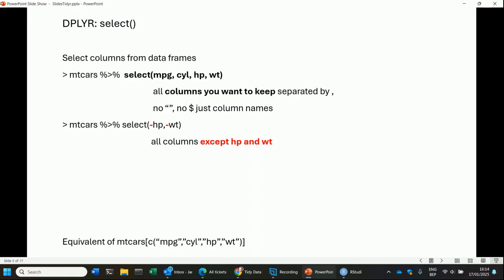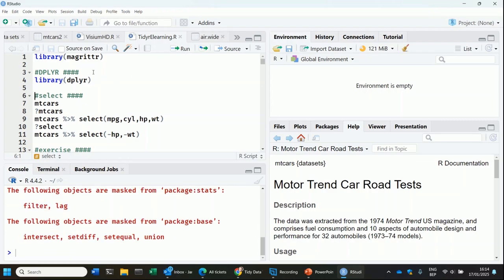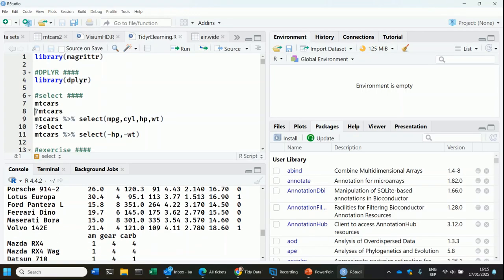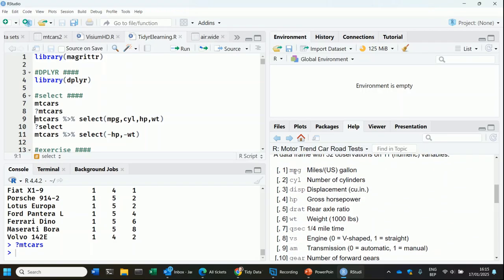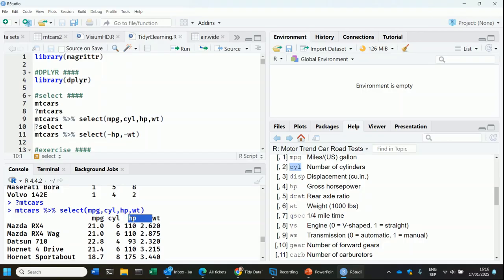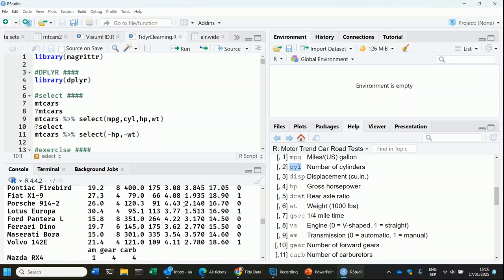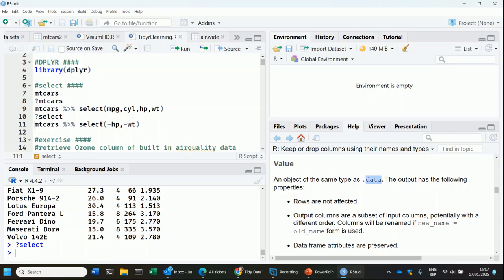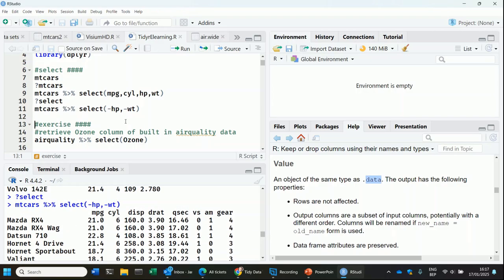VIB Training and Conferences: Dplyr select to retrieve columns from a table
Dplyr select to retrieve columns from a table